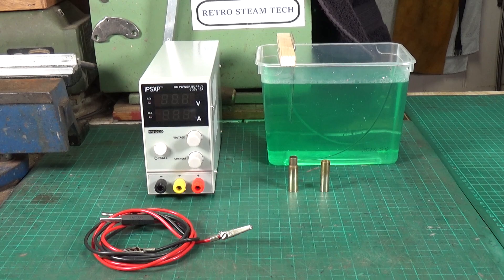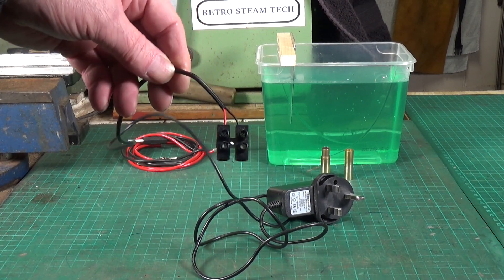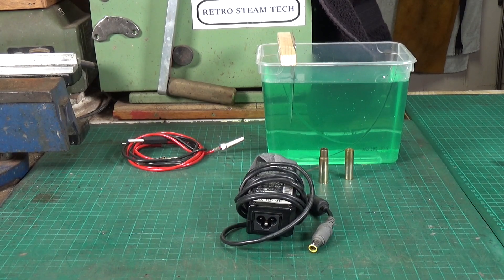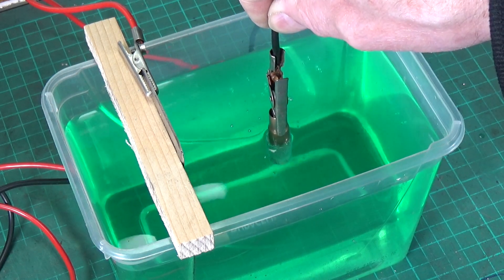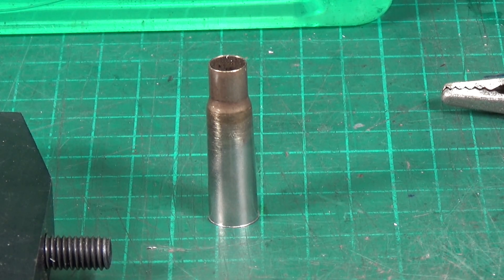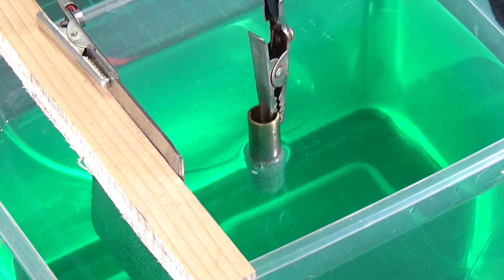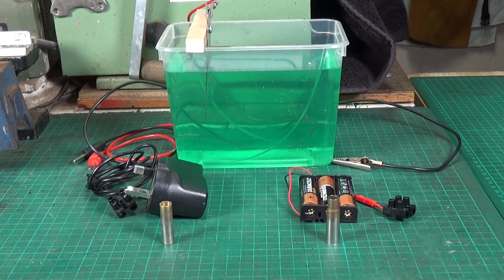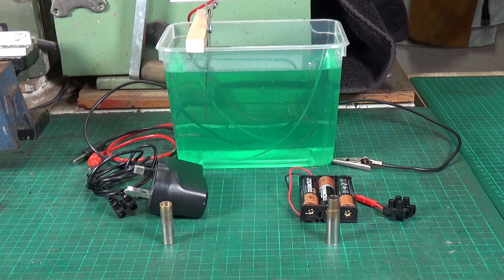Adventures In Nickel Plating - Part Three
In part three I try the process with different voltage sources.